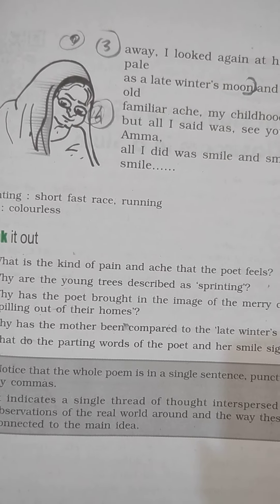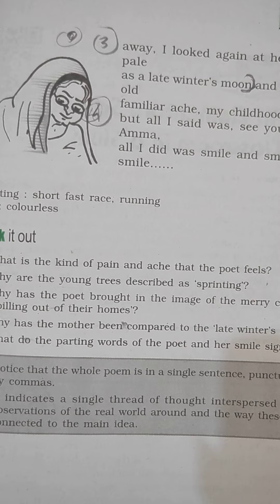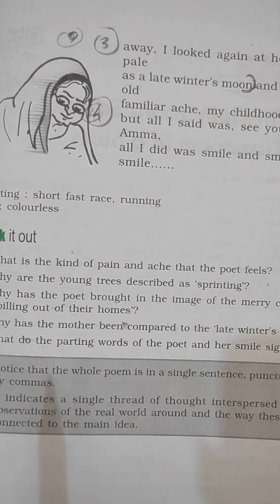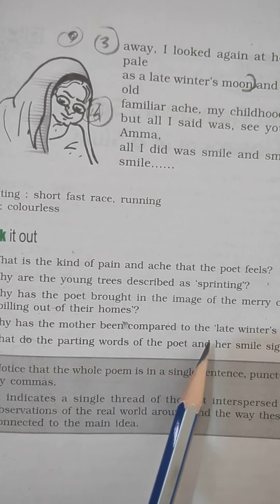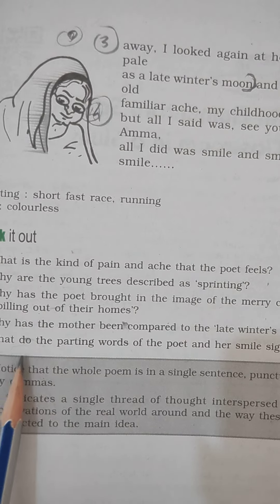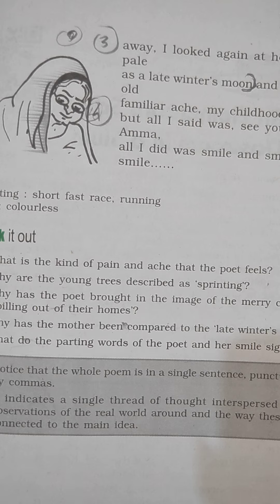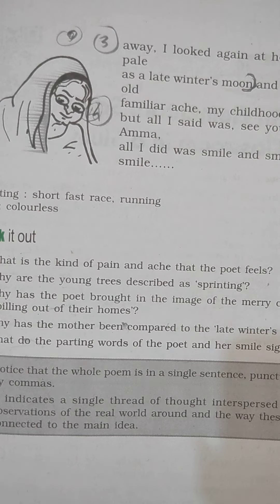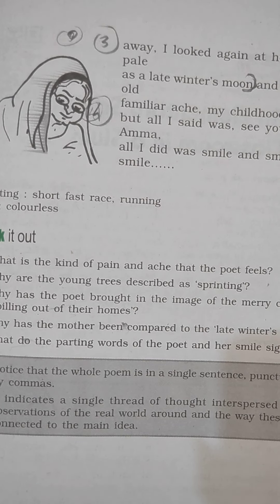Class 12 English My mother at Sixty Six -Part 4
Class 12 English ,My mother at Sixty Six